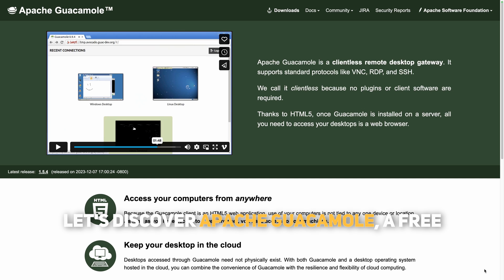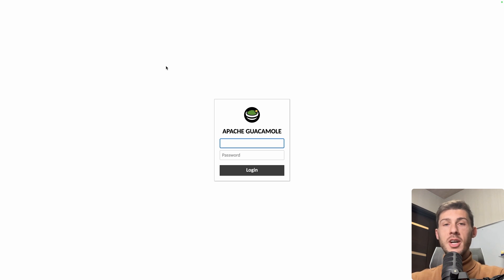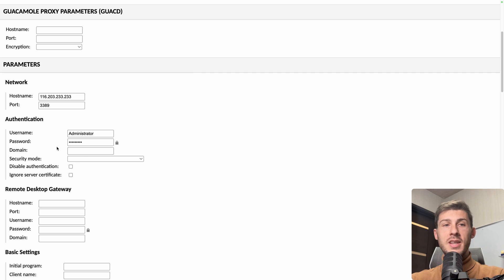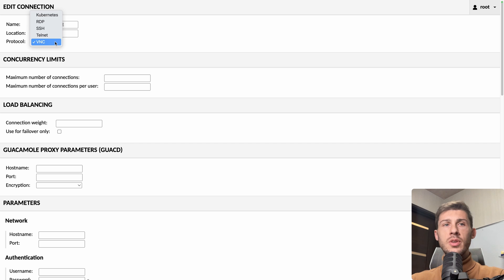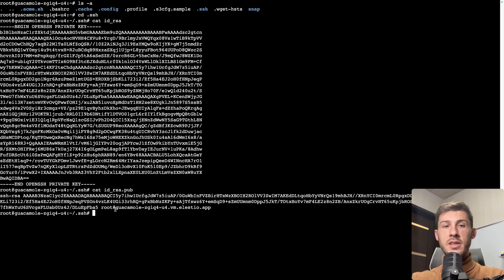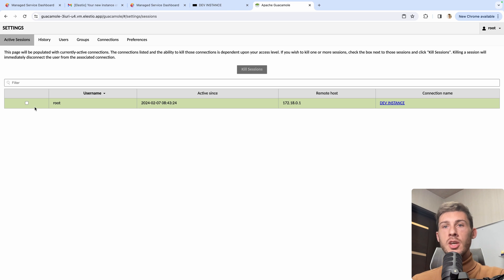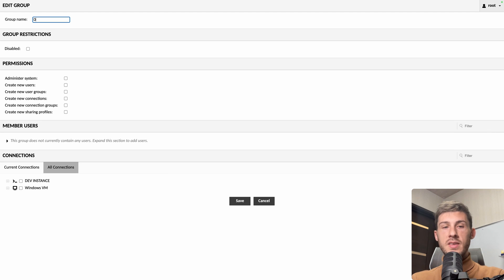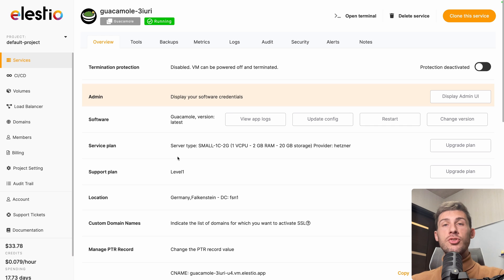Apache Guacamole: Free Open Source Remote Access Gateway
Discover Apache Guacamole, the free and open-source platform to access to your servers, devices, VMs, securely from your web browser.

We'll start by installing it with Elestio then we will explore the different features of Guacamole through this platform overview.

00:00 - Intro
00:54 - Install guide
01:22 - Platform Overview
11:44 - Conclusion